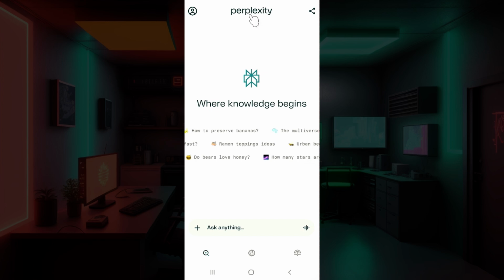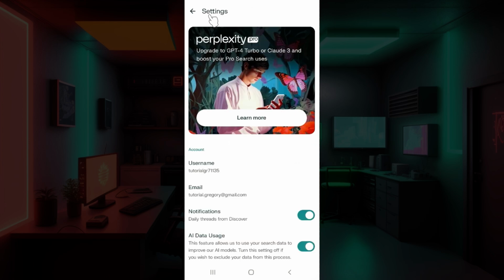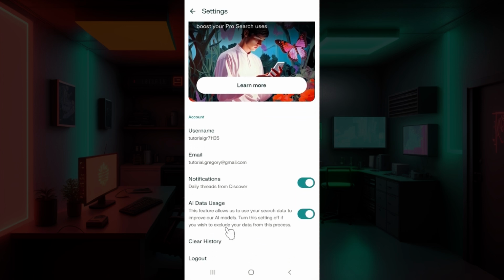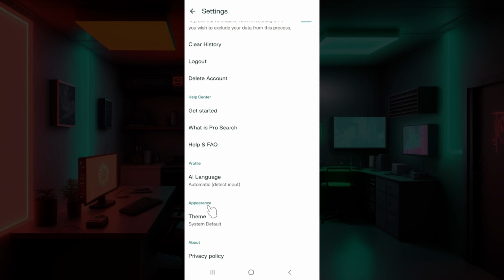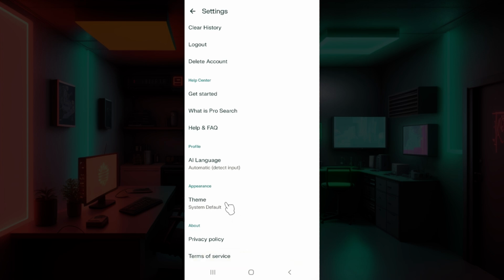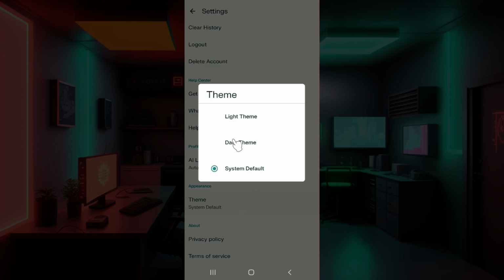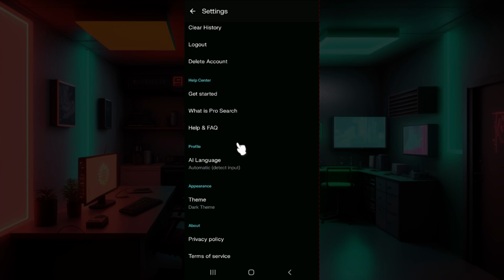How to Change Theme in Perplexity AI App (2024)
Learn how to change the theme in the Perplexity AI mobile app in just a few easy steps. This video will guide you through the settings to switch between different themes, helping you personalize your app experience.